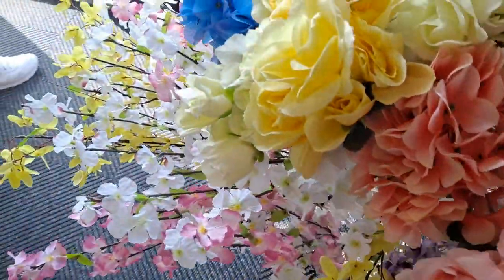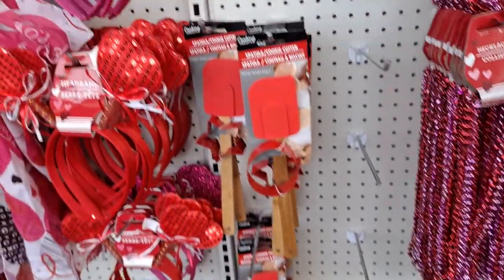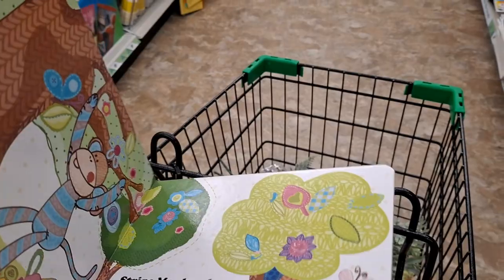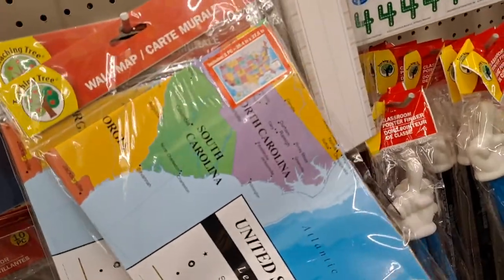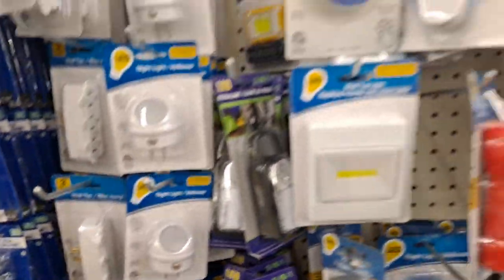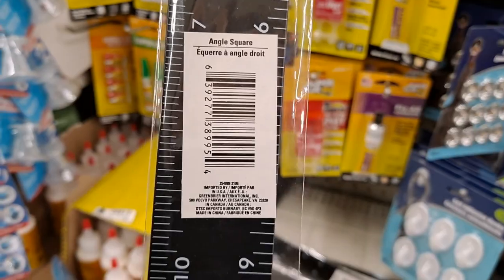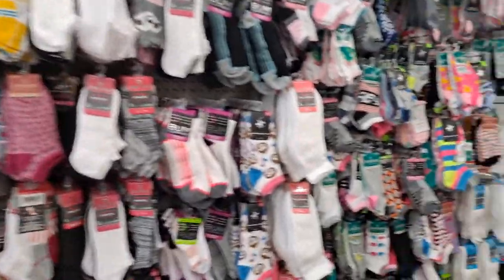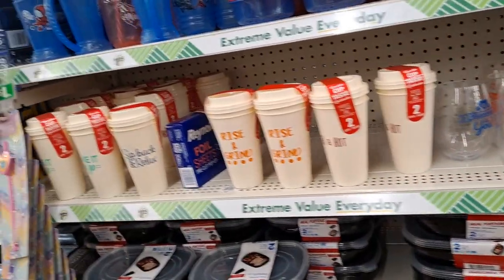DT Shop With Me- what will I find?